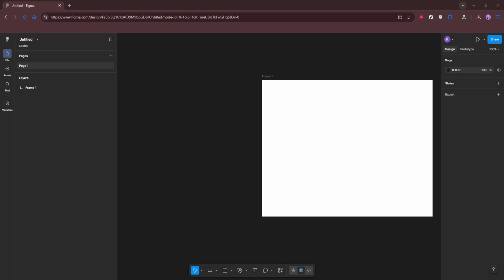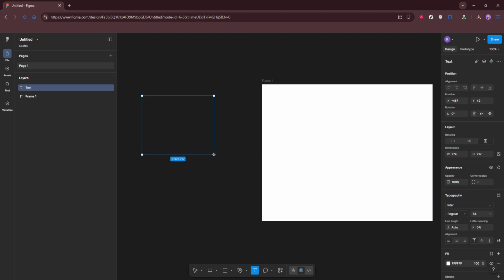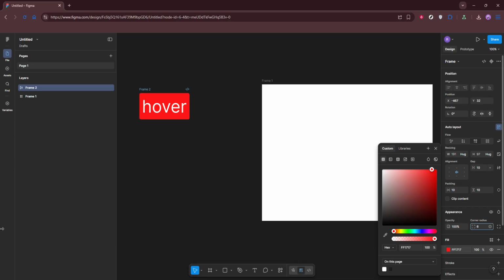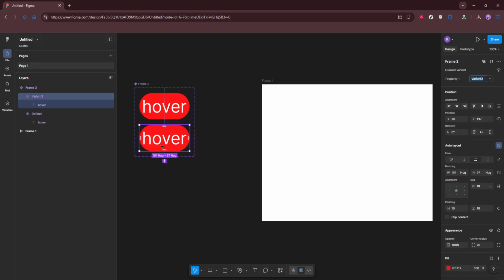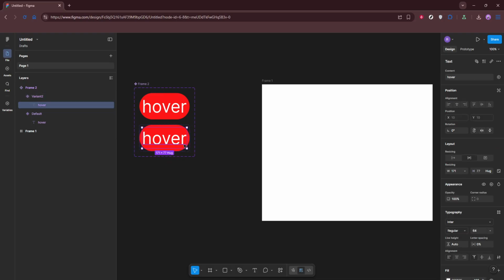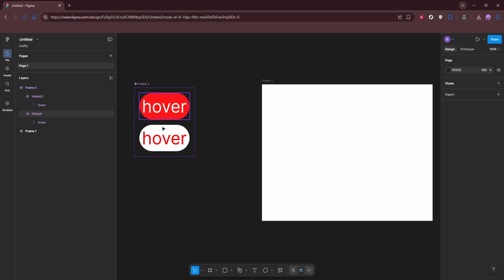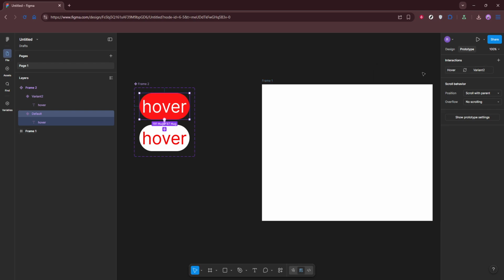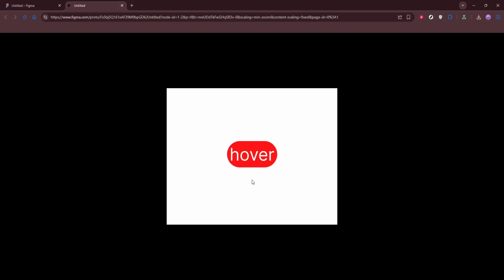How to Add a Button Hover Effect in Figma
In today's video we cover How to Add a Button Hover Effect in Figma